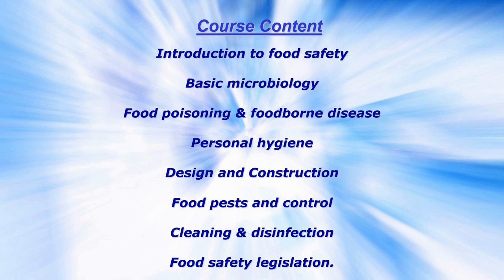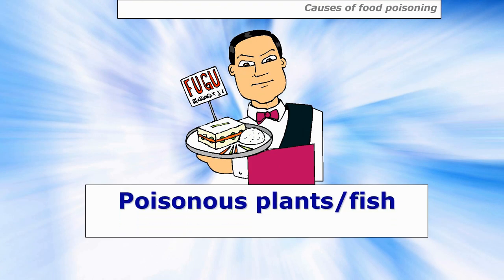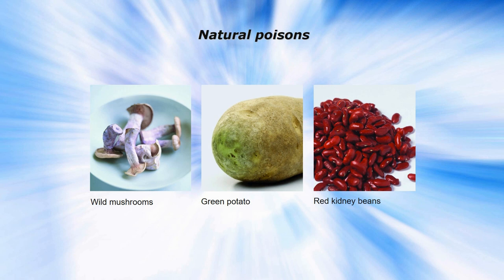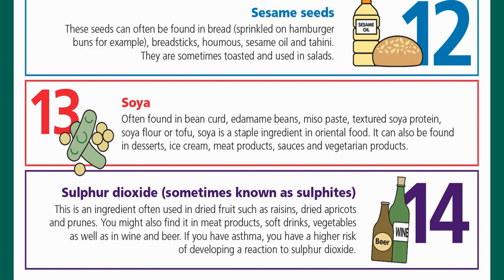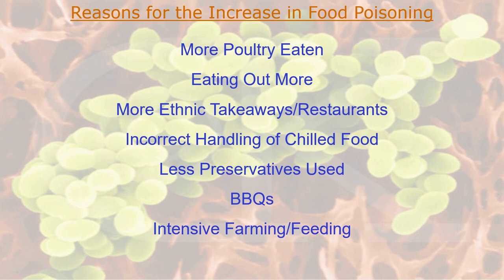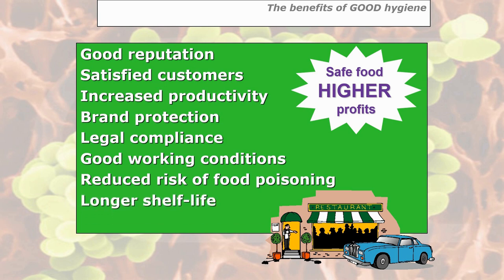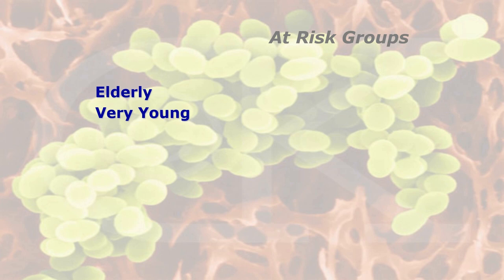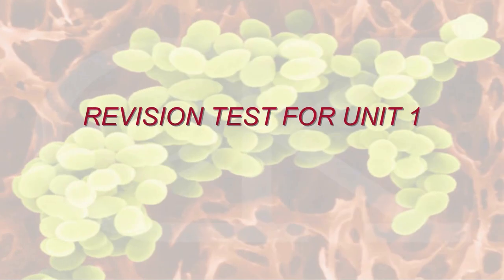Level 2 Award in Food Safety in Catering - Lecture 1